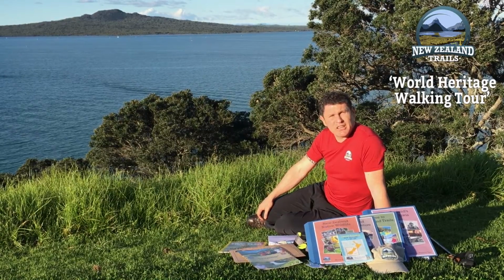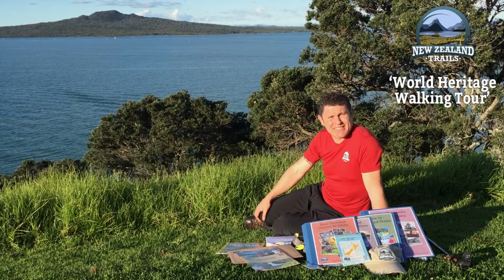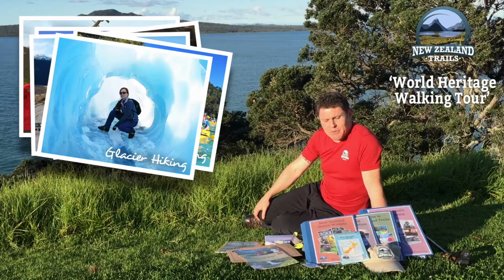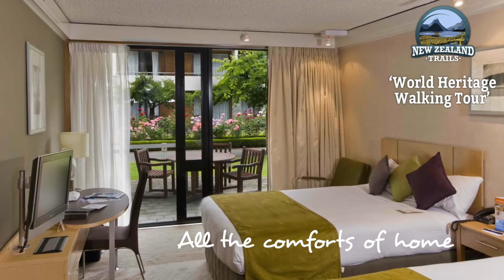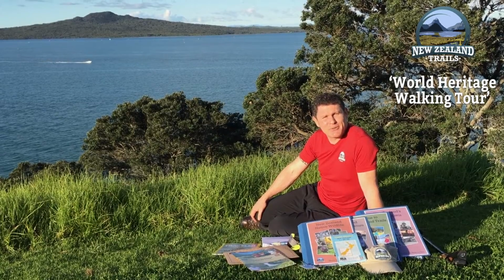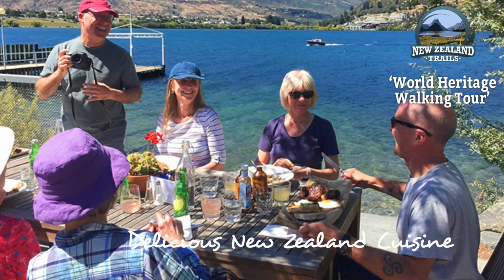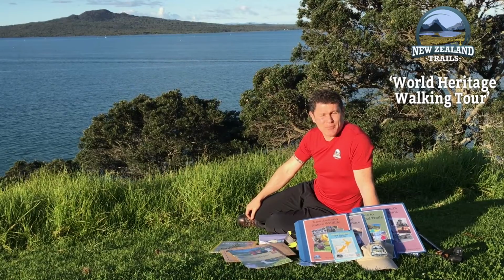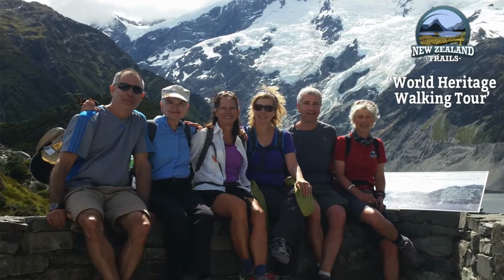50 Tours of a Lifetime - Vote for New Zealand Trails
We need your help! Vote for us for the 50 Tours of a Lifetime. National Geographic Traveler magazine are looking for the best tours in the world, and we reckon our 'World Heritage Walking Tour' deserves a shot. If you've been on the trip we'd love your comments too. Thanks!